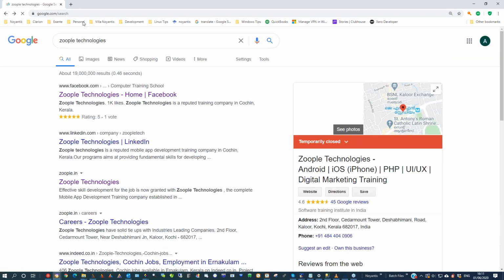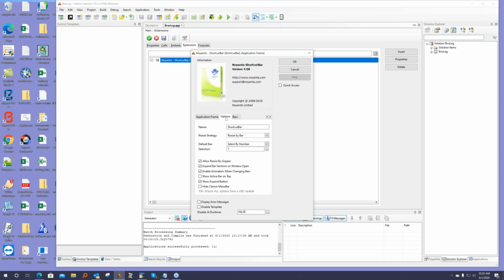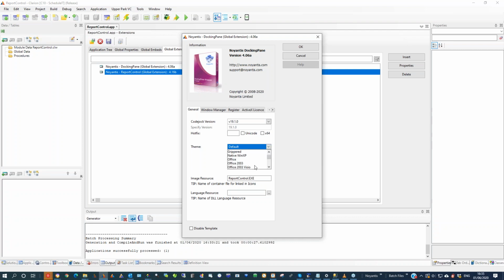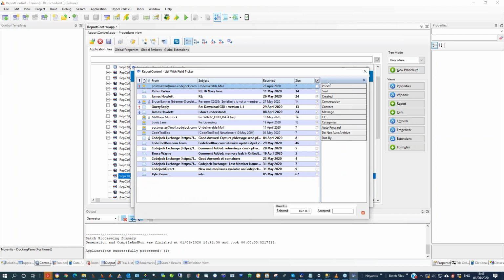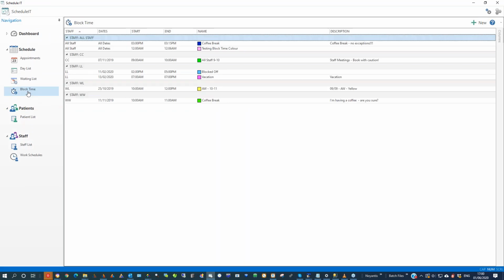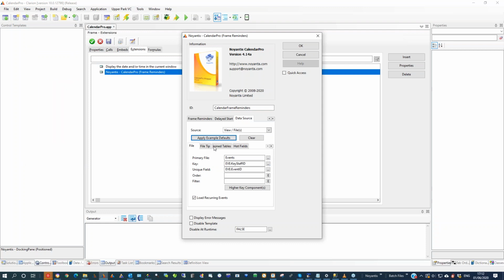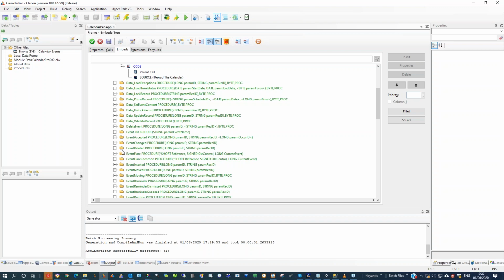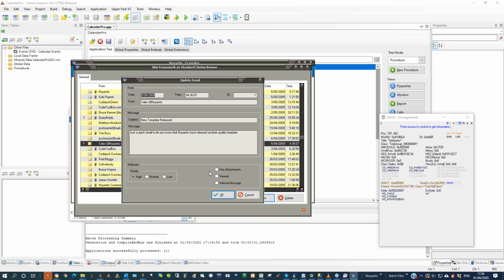Noyantis Usergroup Meeting - 2020-06-01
ShortcutBar - Bar Definitions
ReportControl - Dynamic Filter / Search Mode Idea
DockingPane - Adding To A Single Window To Control ReportControl + FieldPicker
Calendar - Adding Reminders To AppFrame And Loading Events Via Source Procedure
SkinFramework - Window IDs - How It Works